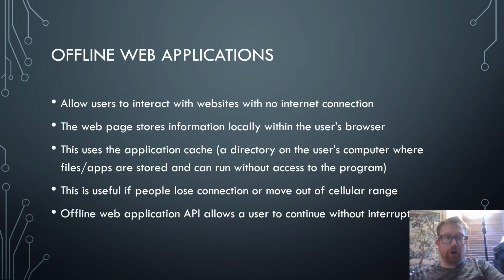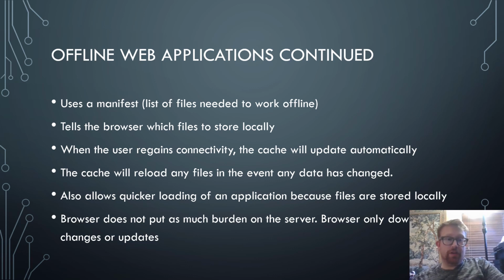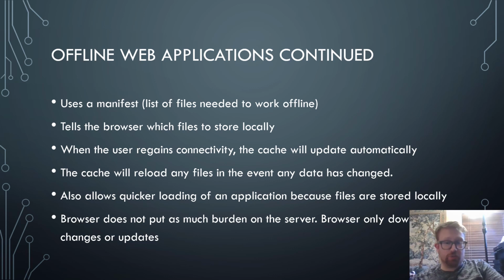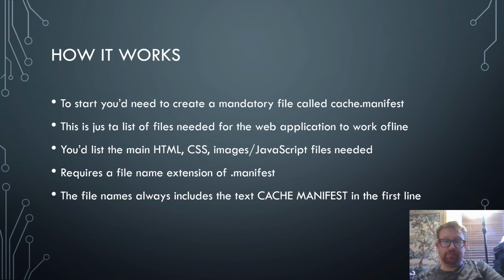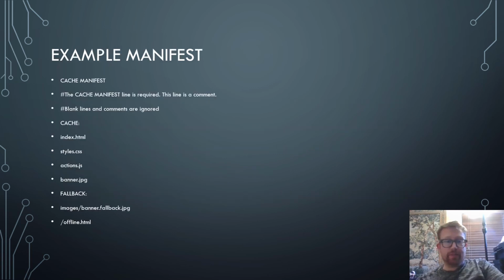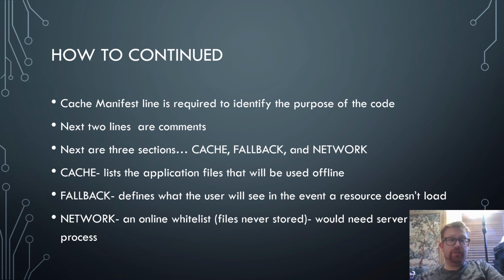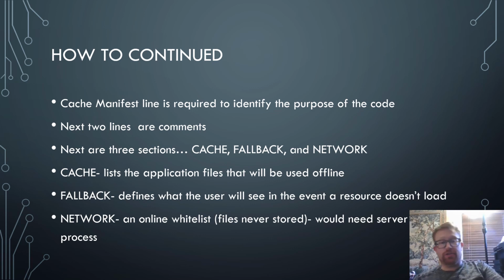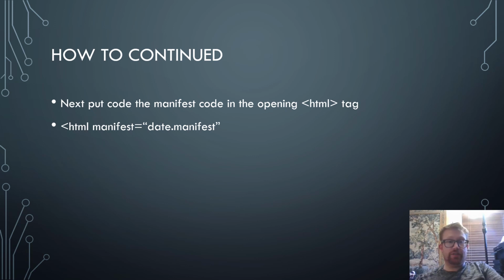Silbaugh's Take Module 8 Lesson 5